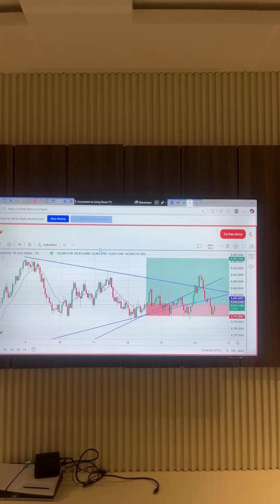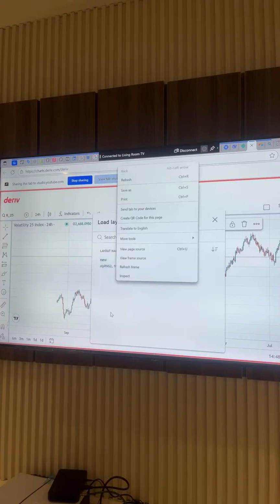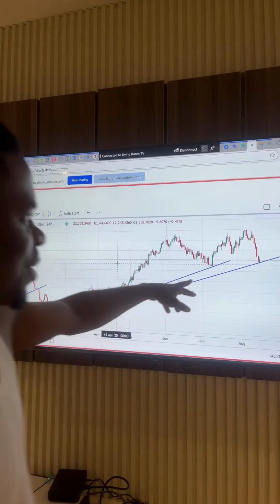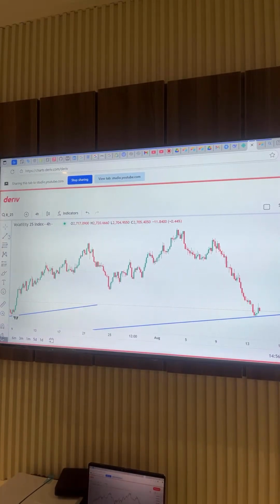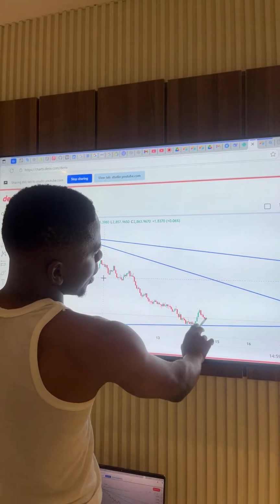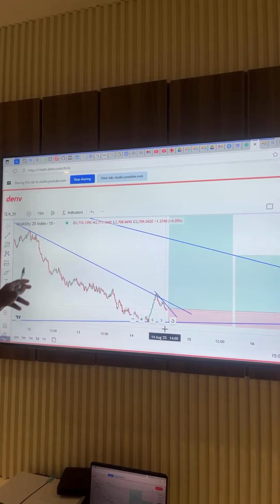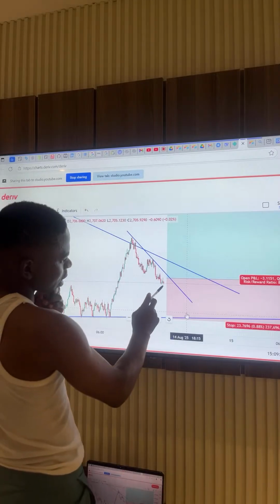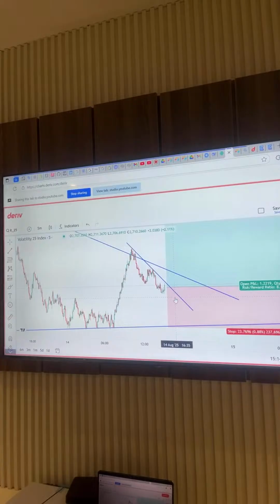Smart fx is live